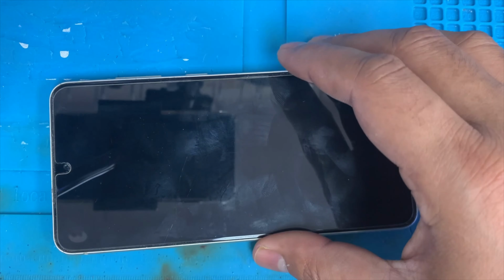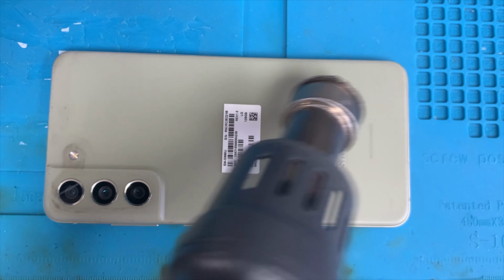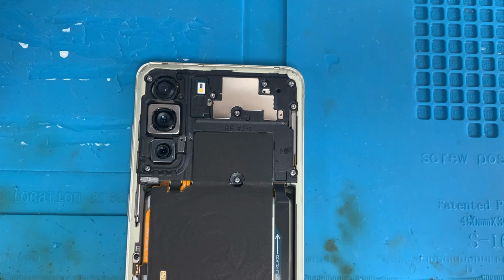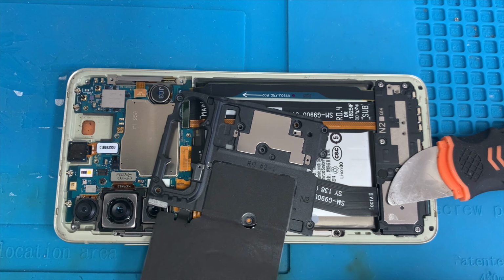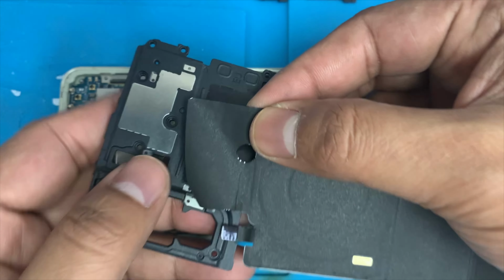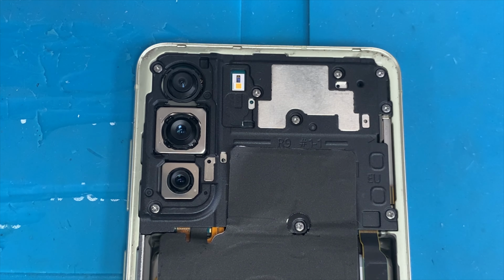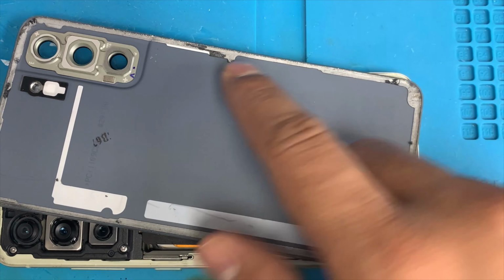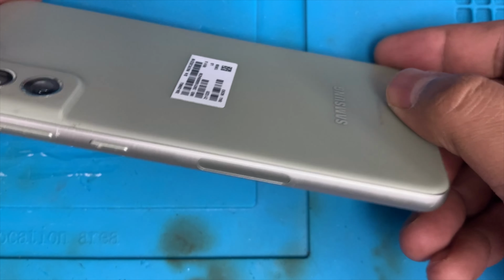Samsung s21 fe ear speaker replacement, sound not clear buzzing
How to samsung s21 fe ear speaker replacement